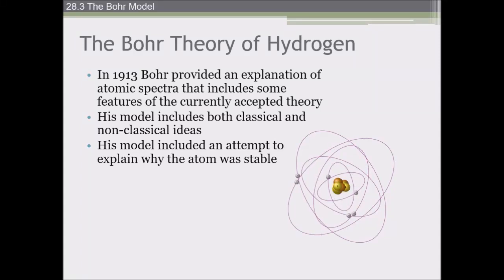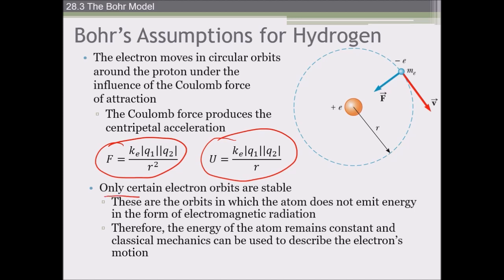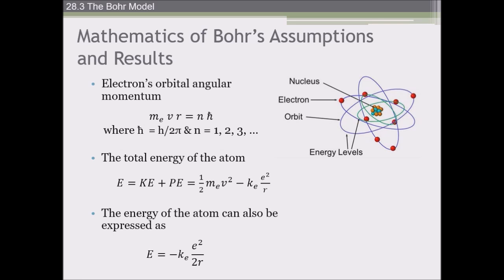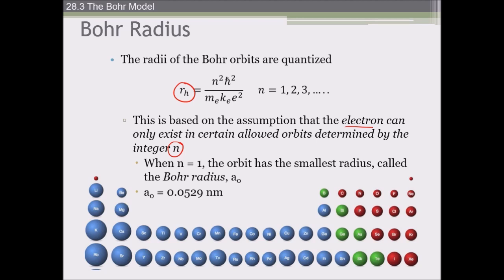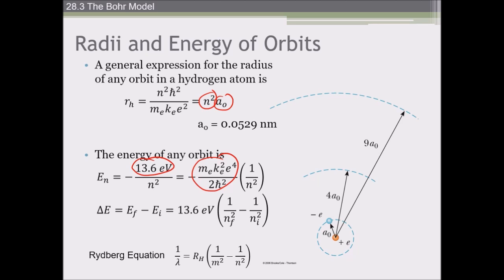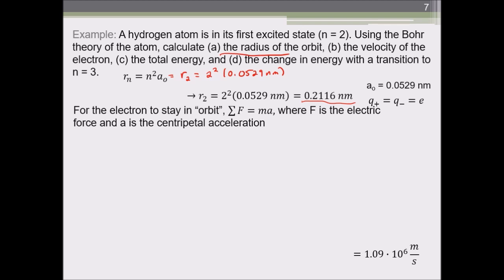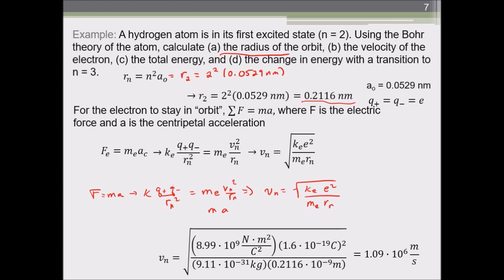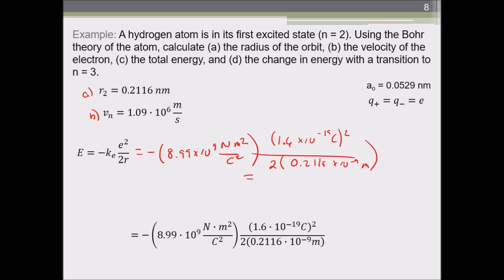Chapter28 A03 The Bohr Model and Energy